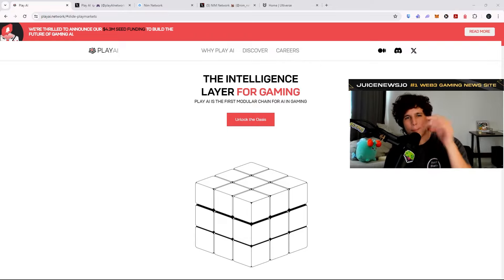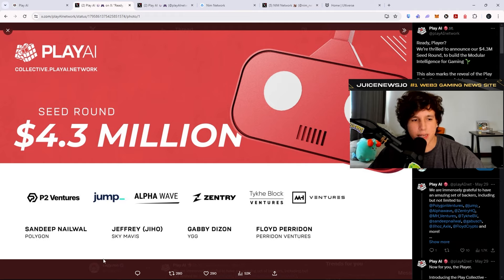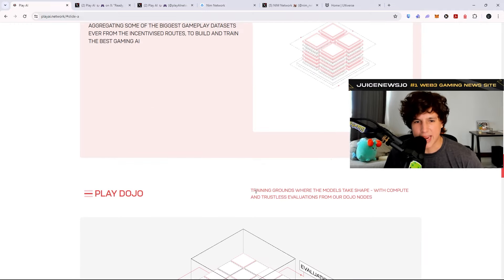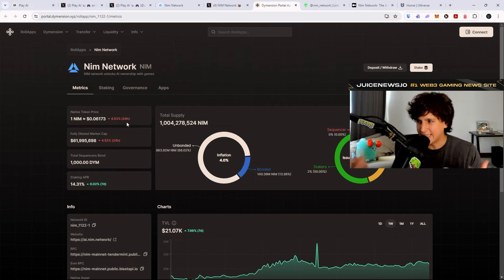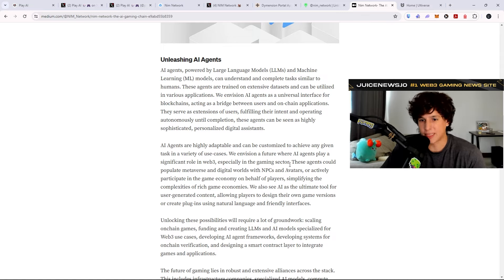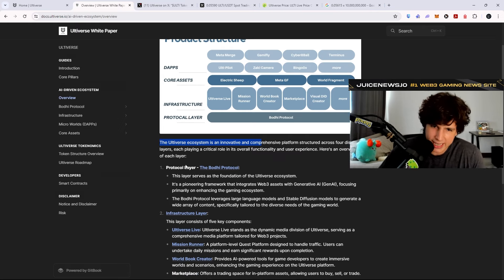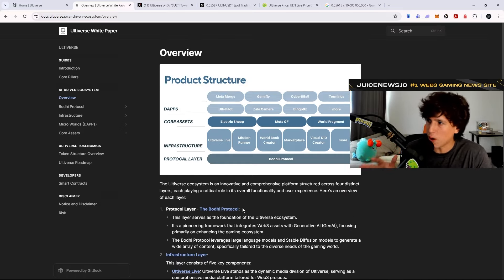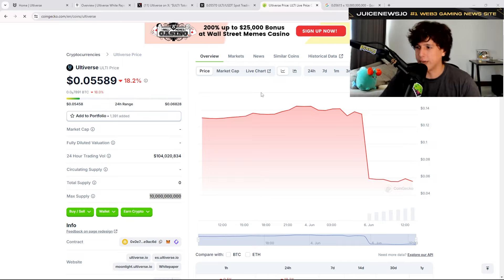Top AI gaming coins that can do 100x gains!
In this video I show you a few AI gaming networks with massive potential. Follow the trend to make money.

TIMESTAMPS

00:00 - AI GAMING NARRATIVE
00:37 - PLAY AI NETWORK
01:01 - PLAY AI BACKERS
01:36 - PLAY AI VISION
03:03 - NIM NETWORK
03:36 - $NIM TOKEN
04:20 - NIM VISION
05:55 - ULTIVERSE AI PLATFORM
06:22 - ULTIVERSE VISION
08:15 - $ULTI TOKEN